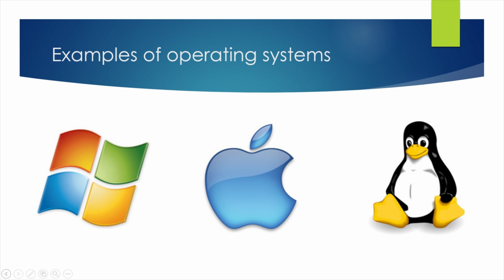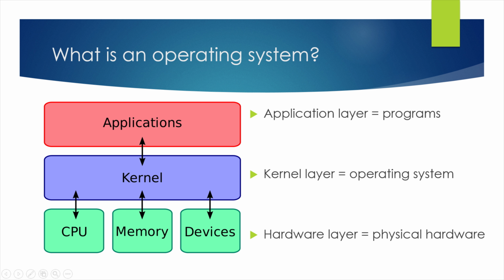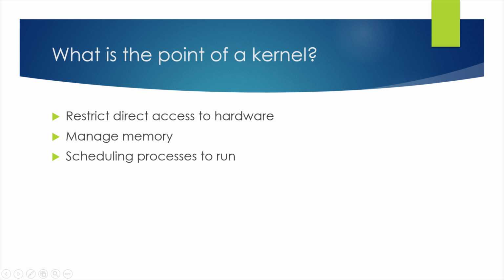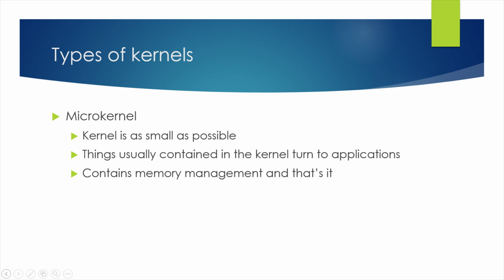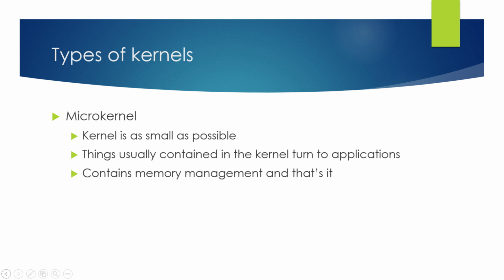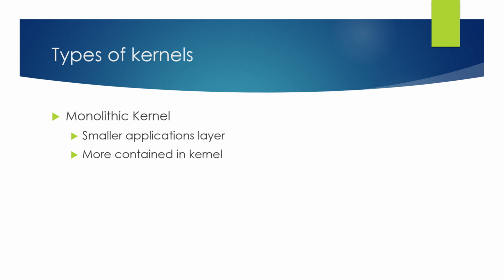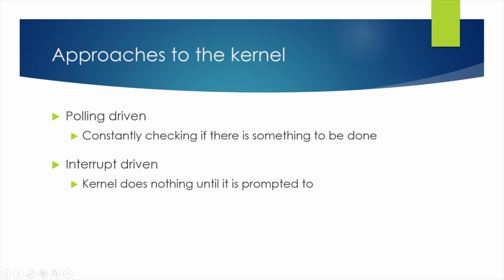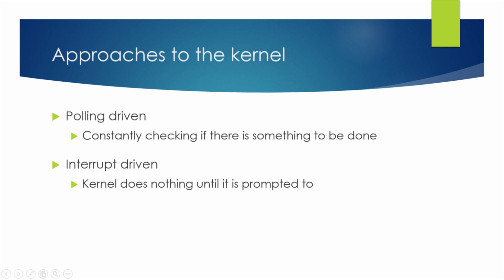Introduction to Operating Systems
A very basic overview of how an operating system works.
Created by Clemson student Nicole Michaud.